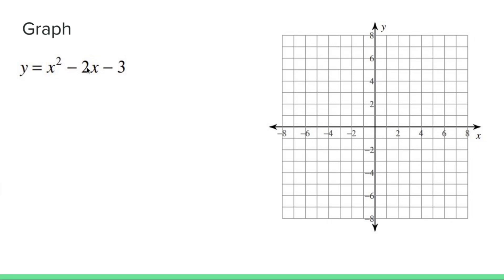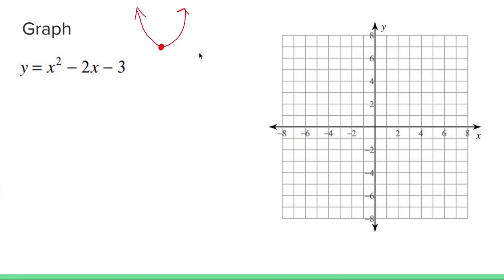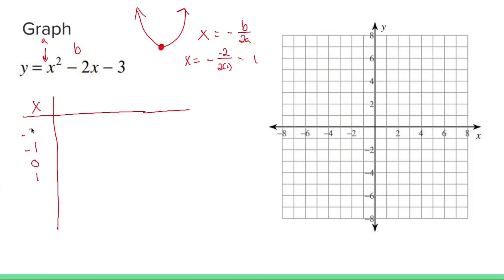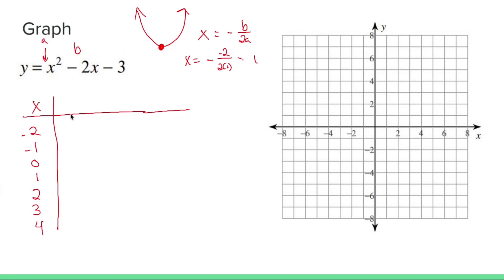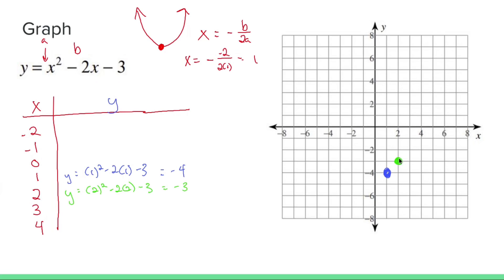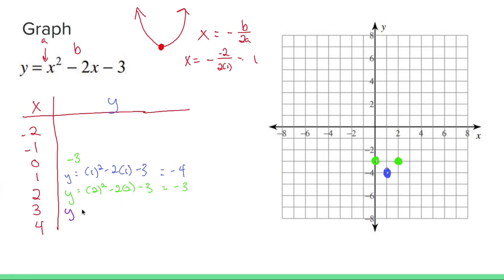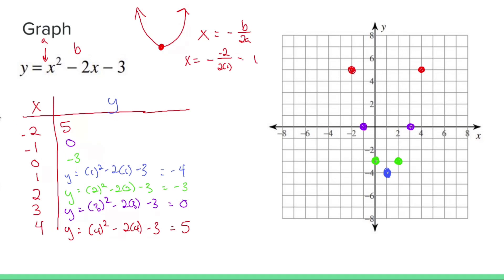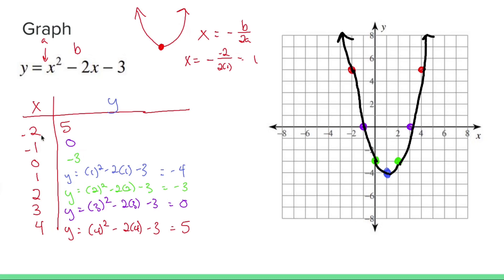Algebra 2 Practice - Graph the Quadratic Parabola y = x^2 - 2x - 3 on a Coordinate Plane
To graph the quadratic parabola \( y = x^2 - 2x - 3 \) on a coordinate plane, follow these steps:

### Step 1: Identify the Key Features
The equation is in standard form \( y = ax^2 + bx + c \), where:
- \( a = 1 \)
- \( b = -2 \)
- \( c = -3 \)

### Step 2: Find the Vertex
To find the vertex, use the formula for the \( x \)-coordinate of the vertex:
x_{\text{vertex}} = \frac{-b}{2a}
Substitute \( a = 1 \) and \( b = -2 \) into the formula:
x_{\text{vertex}} = \frac{-(-2)}{2(1)} = \frac{2}{2} = 1
Now, substitute \( x = 1 \) into the original equation to find the \( y \)-coordinate of the vertex:
y = (1)^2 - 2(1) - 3 = 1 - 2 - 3 = -4
So, the vertex is \( (1, -4) \).

### Step 3: Find the Axis of Symmetry
The axis of symmetry is the vertical line that passes through the \( x \)-coordinate of the vertex. In this case, the axis of symmetry is:

### Step 4: Plot the Vertex and Axis of Symmetry
Plot the vertex \( (1, -4) \) on the coordinate plane, and draw the axis of symmetry, which is the vertical line \( x = 1 \).

### Step 5: Find Additional Points
To get more points for the graph, choose values for \( x \) around the vertex (e.g., \( x = 0 \), \( x = 2 \), and \( x = -1 \)), and substitute them into the equation to find the corresponding \( y \)-values.

- For \( x = 0 \):
  y = (0)^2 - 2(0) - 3 = -3
  So, the point is \( (0, -3) \).

- For \( x = 2 \):
  y = (2)^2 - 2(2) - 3 = 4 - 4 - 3 = -3
  So, the point is \( (2, -3) \).

- For \( x = -1 \):
  y = (-1)^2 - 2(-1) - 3 = 1 + 2 - 3 = 0
  So, the point is \( (-1, 0) \).

### Step 6: Plot Additional Points
Plot the points \( (0, -3) \), \( (2, -3) \), and \( (-1, 0) \).

### Step 7: Draw the Parabola
Now that you have several points, draw a smooth curve through the points, forming a U-shaped parabola that opens upwards (since \( a = 1 \), which is positive).

### Final Graph Features:
- Vertex: \( (1, -4) \)
- Axis of symmetry: \( x = 1 \)
- Parabola opens upwards
- The parabola passes through the points \( (-1, 0) \), \( (0, -3) \), \( (2, -3) \), and others along the curve.

The graph of the quadratic parabola should look like a U-shaped curve with the vertex at \( (1, -4) \).

/ nickperich

Nick Perich
Norristown, Pa